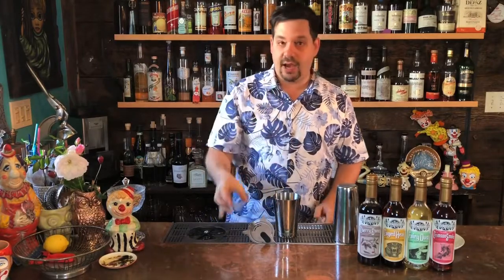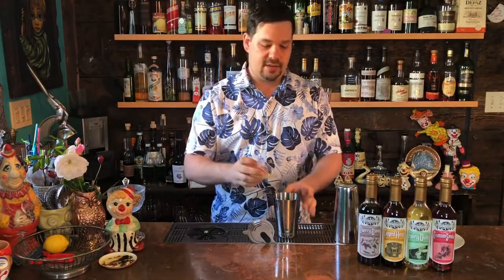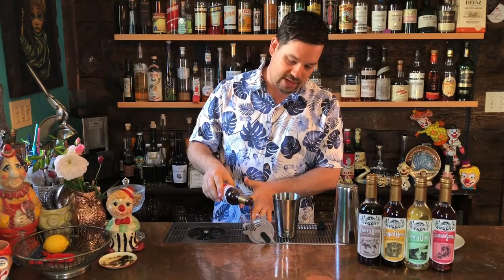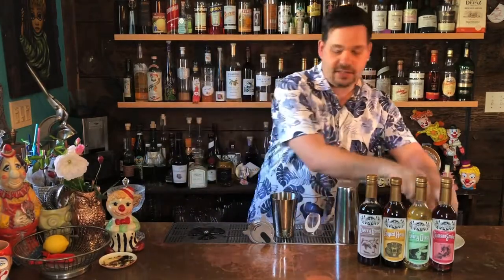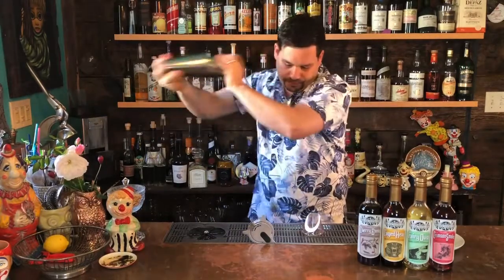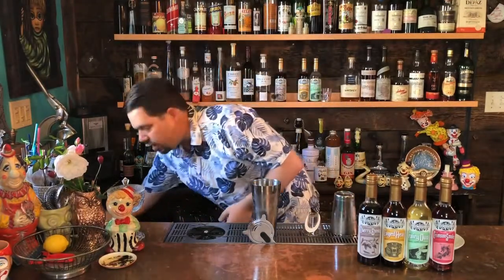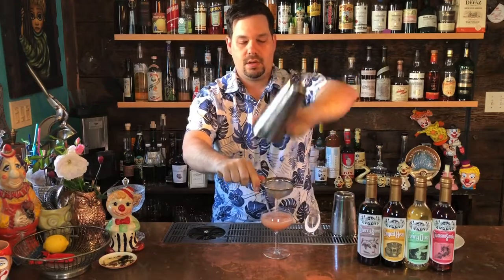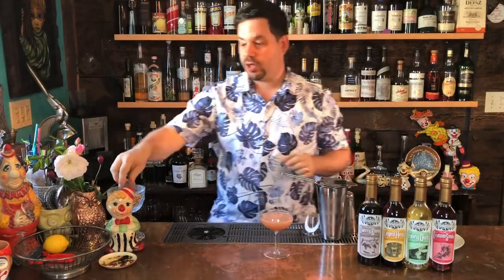The Original Crimson Smoke Cocktail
Crimson Smoke syrup is made with all-natural ingredients in California. This handcrafted, small batch syrup is prepared with black tea, tart cranberry, and comforting honey. Crimson Smoke's unusual and intense aroma comes from Lapsang Souchong, a cedar smoked black tea. It's a surprising experience, but if you like Mezcal, or the peated whiskies of the islands of Scotland, then you should be well primed for this flavor ride.

Find more great Crimson Smoke recipes on Pinterest @absinthia0086